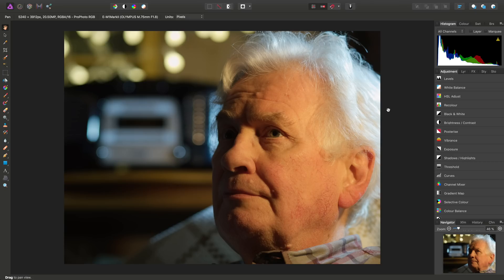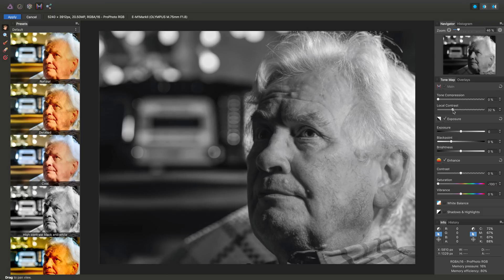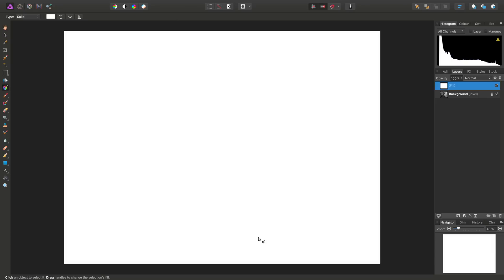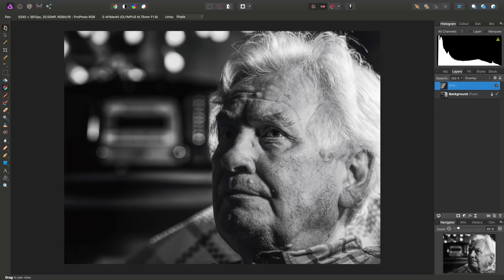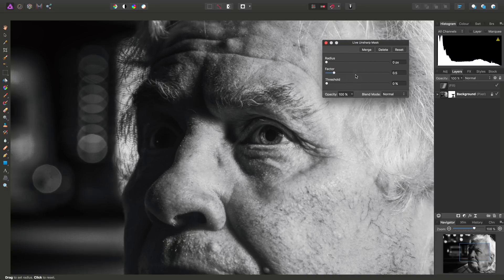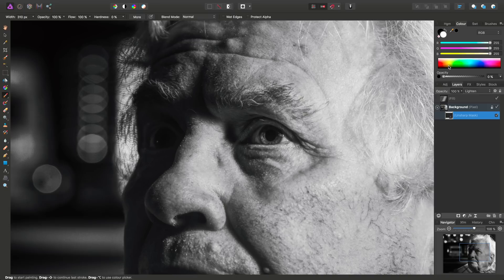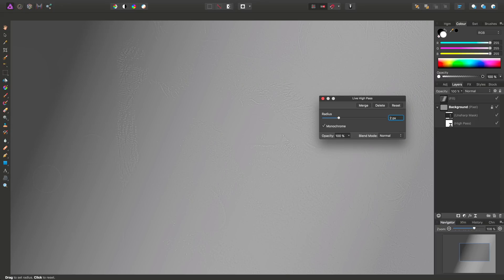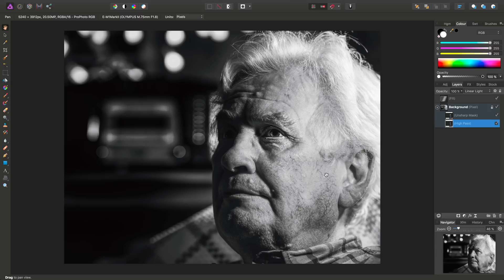Tone Mapping Portraits (Affinity Photo)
Discover how you can use Affinity Photo's Tone Mapping Persona to dramatically transform portrait images and create stylised results.